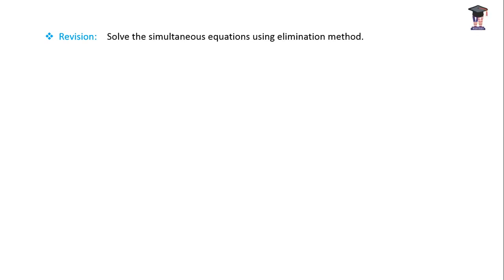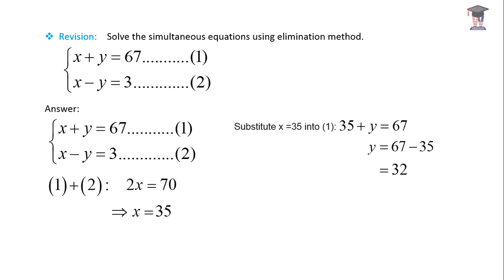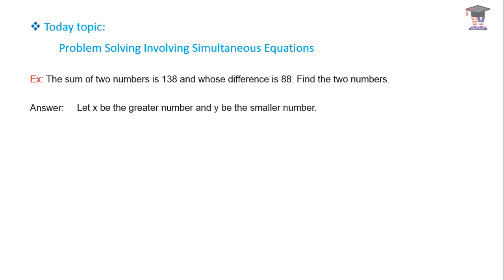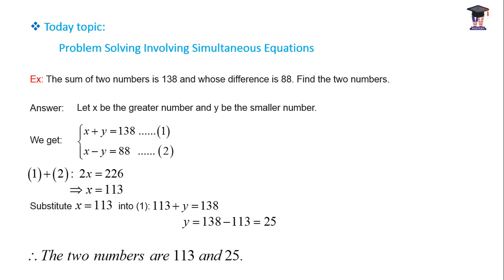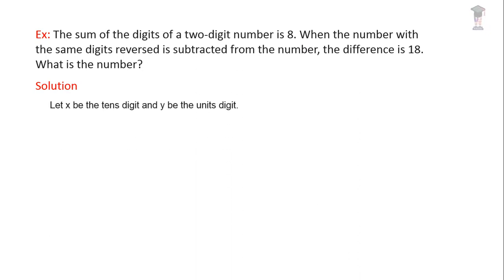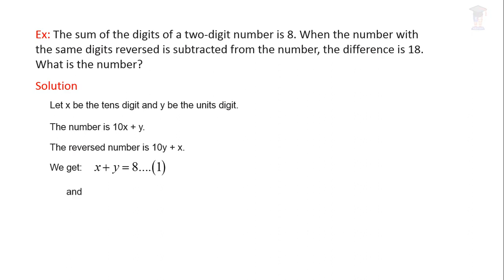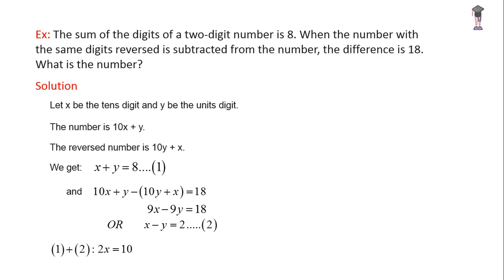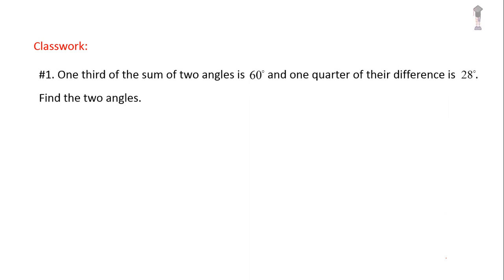CH 15 L03 1 30 2 20